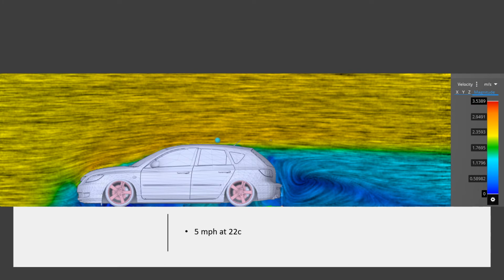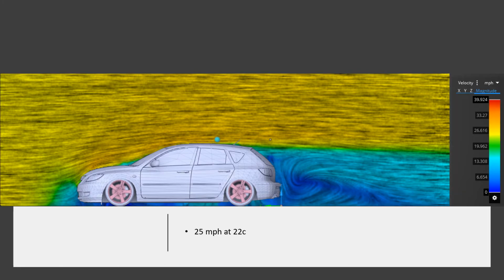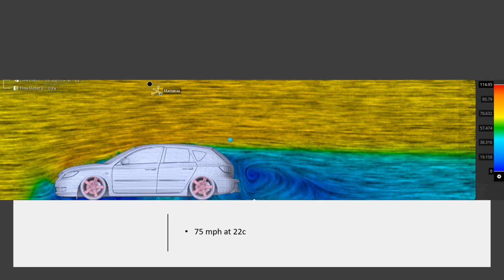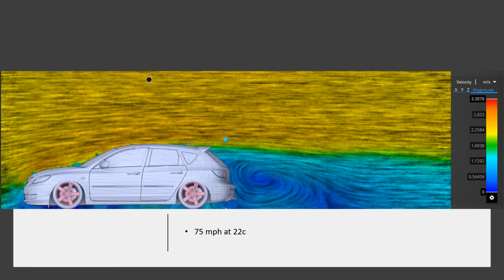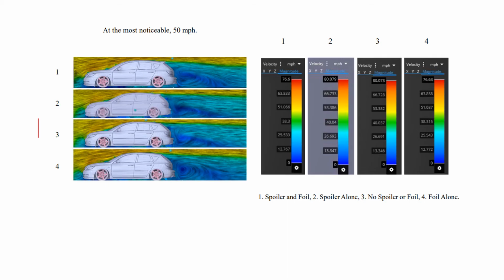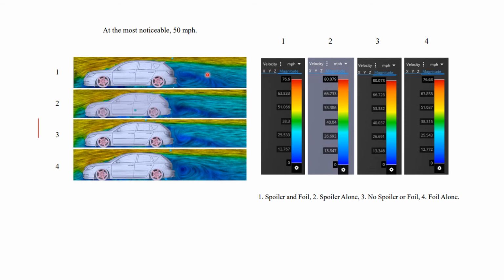Smoothing a Groove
STEM Project about aerodynamics, testing the difference of a spoiler and / or a rear bumper lip.